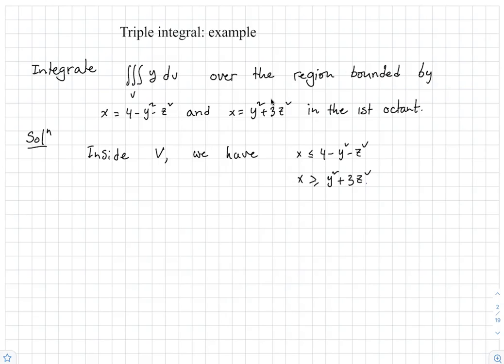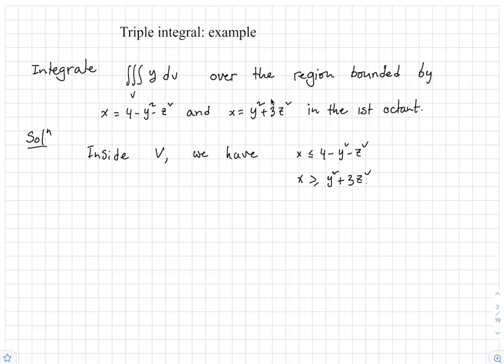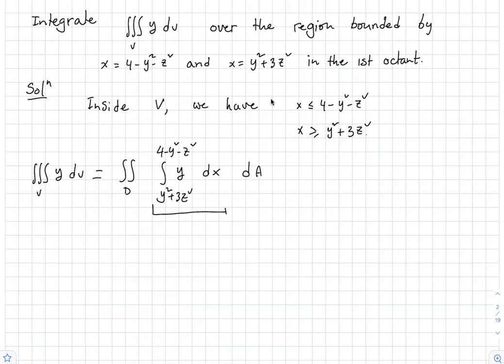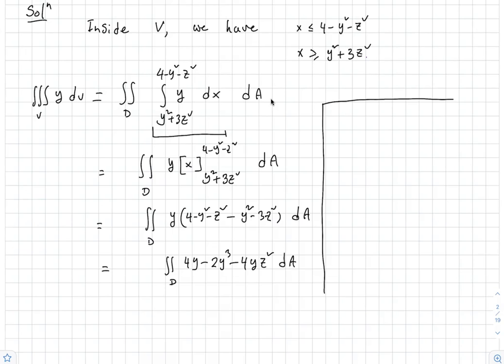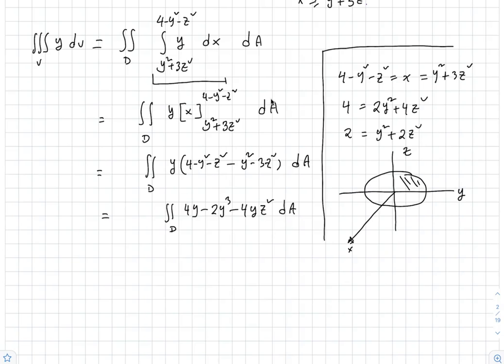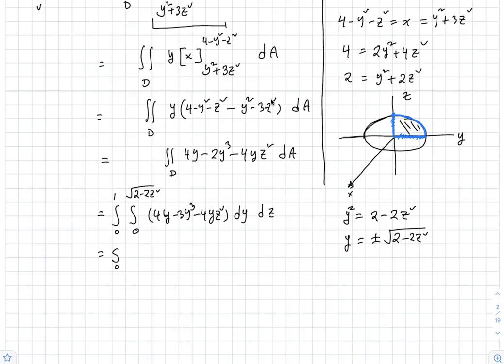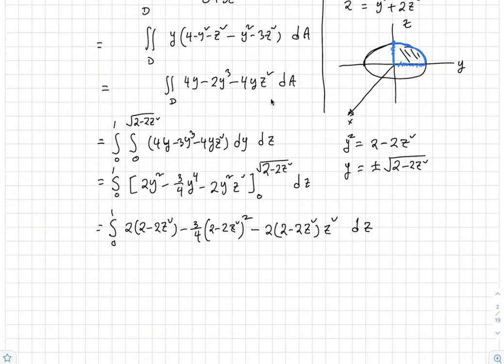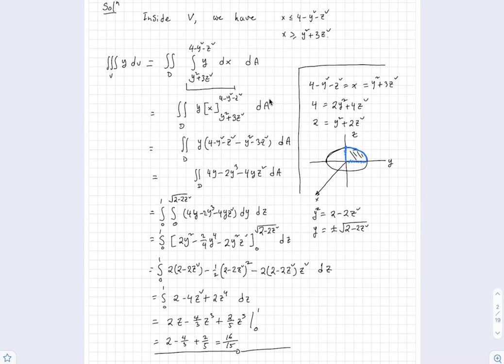Example of Triple Integral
Demonstrate triple interal